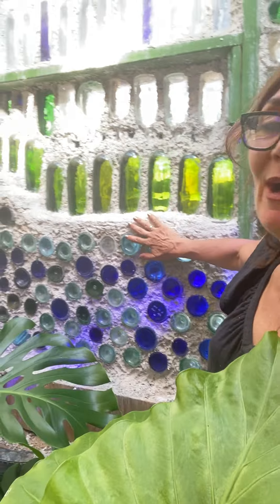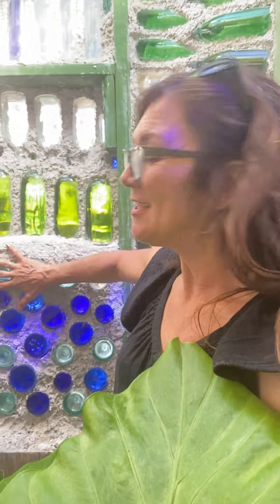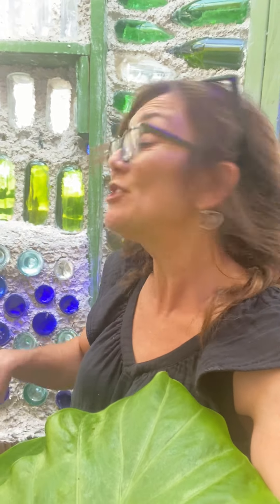3 Quick Tips to keep in mind when building a bottle wall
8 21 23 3 Quick Tips to keep in mind when building a bottle wall

47 truths: Musings of a Modern-Day Multi-Medium Storyteller; A playful exploration of alchemy and coherence through the transformative magic of words. Kindle Edition

47 truths: Musings of a Modern-Day Multi-Medium Storyteller; A playful exploration of alchemy and coherence through the transformative magic of words. Kindle Edition

Ride
Angel Lilly, ft 1000 Words -- Audio CD

1000 Words -- Audio CD